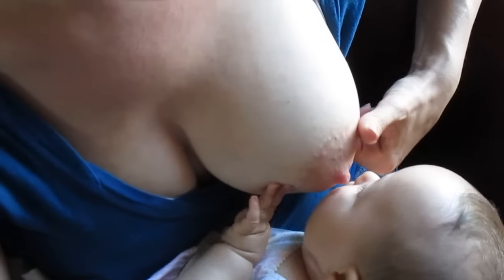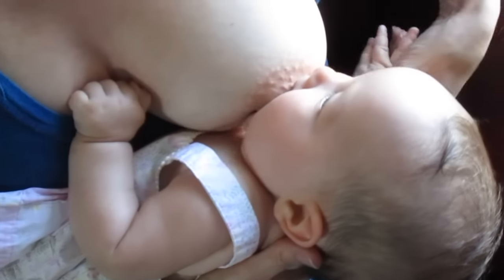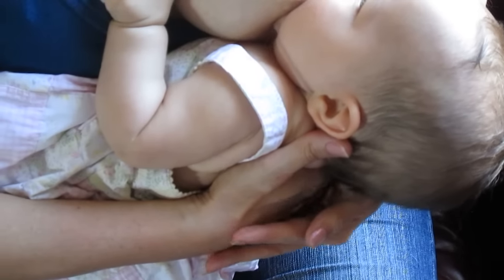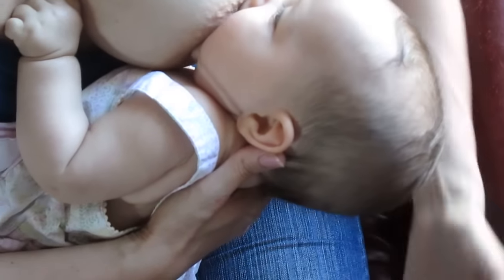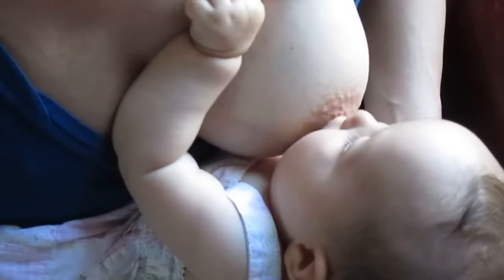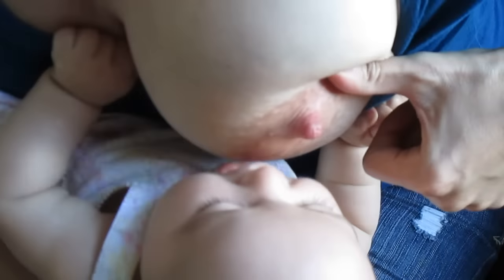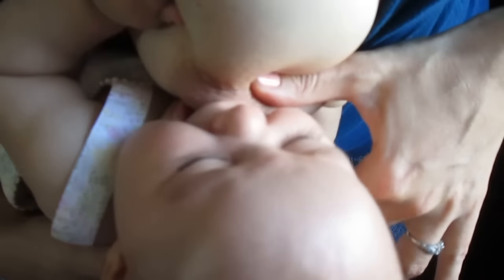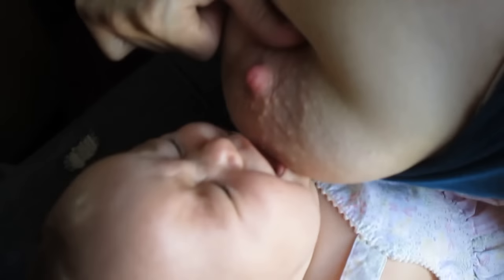Wide Pain-Free Latch for Beastfeeding Using Thumbs-Up or Flipple Technique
Improve your latch with this easy checklist - in cradle and football hold.  (Checklist not viewable on your phone.)